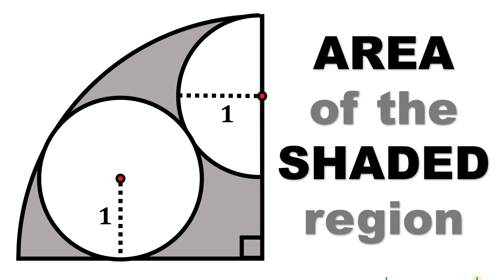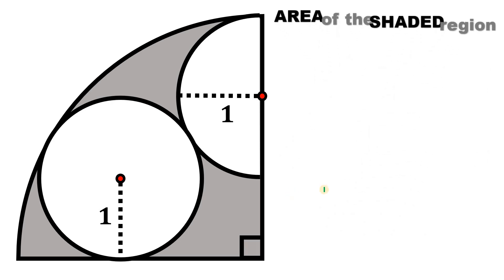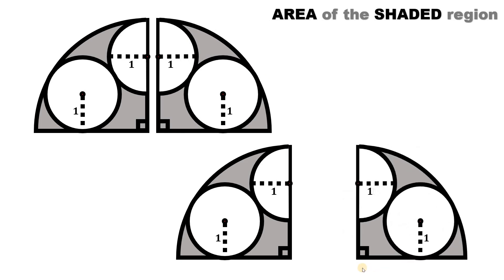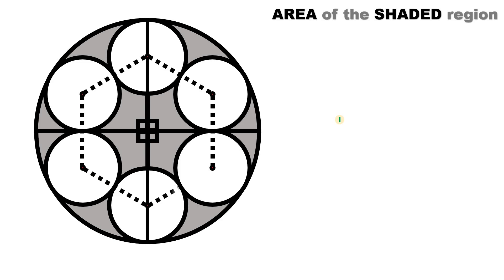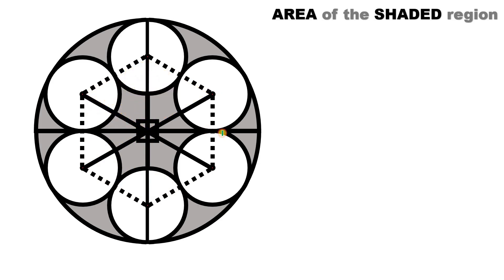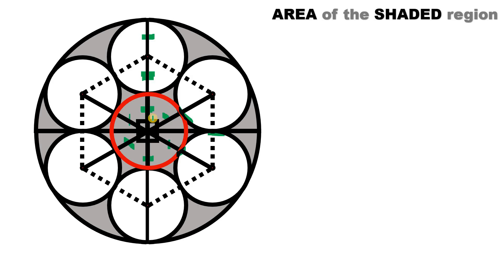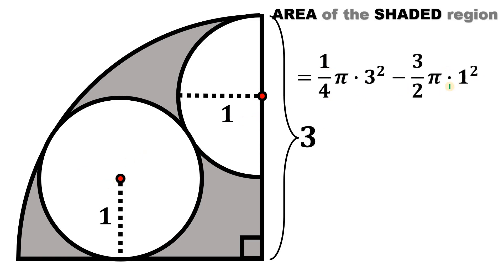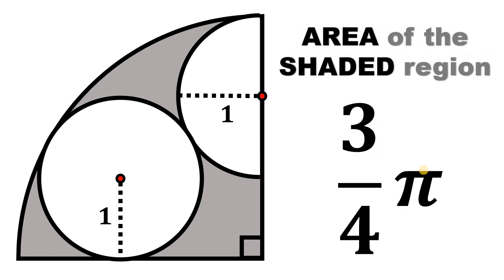The Viral Geomery Problem That Stumped the Internet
The Viral Geometry Problem That Stumped the Internet